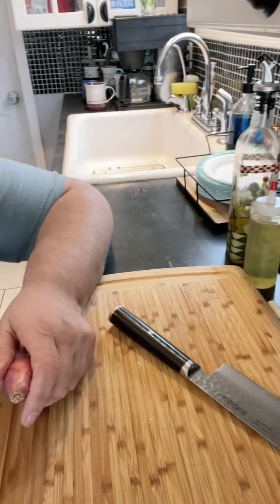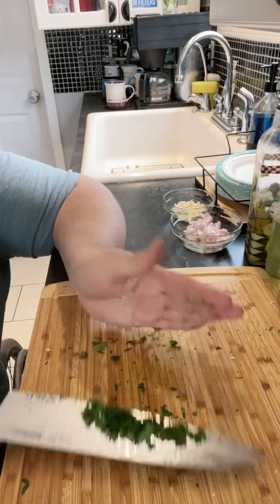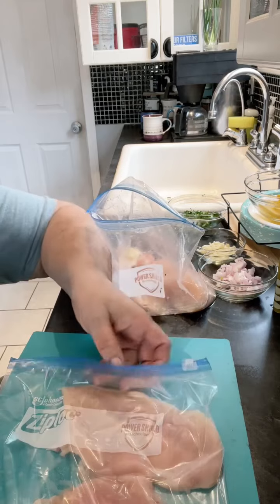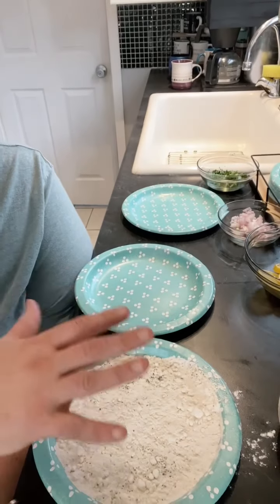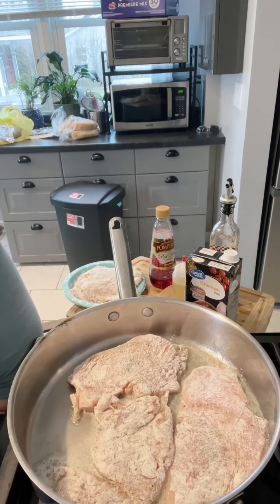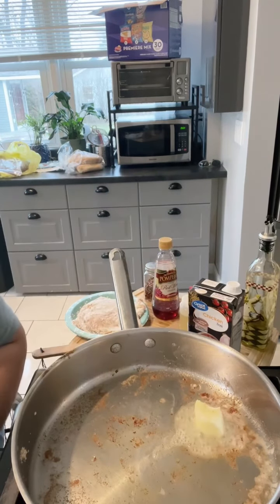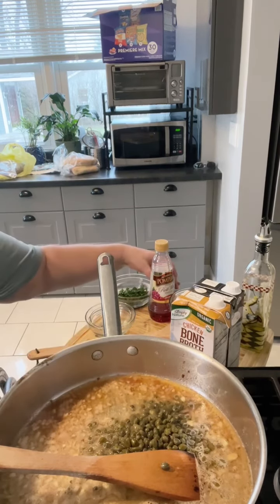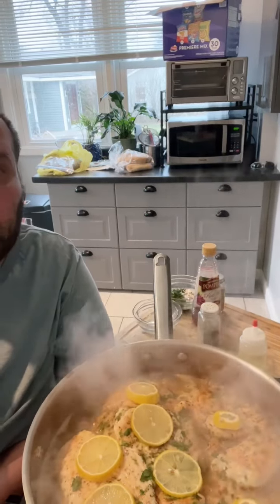Chicken Piccata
I’m not sure if this is a classic “Italian” dish or “Italian American.”  I suspect the latter.  Not that it’s an important issue to me;  but, I know some people can be a little strict on what we call things.  Either way, this is an absolutely delicious dish, that is easy to make and fast, making it an ideal kicker up weeknight dinner. It’s also elegant enough for a weekend,  date night or to serve while entertaining.

This really is just that simple, so if you’re still learning to cook, or looking for an easy dish to take some stress off while entertaining this is definitely one to consider.

To make this you’ll need:
AP flour
SPG- 1 part coarse black pepper, half part salt half part garlic powder)
chicken breast - butterflied and pounded even
1 shallot- diced
3-4 toes of minced garlic
Juice of one lemon
One additional lemon sliced
White wine- 1-2 cups
Chicken stock- equal amount as wine
Capers- drained and rinsed
Butter
Good extra virgin olive oil
Parsley- chopped
Pasta or vegetable to serve with - I prefer Angel hair

Once you’ve prepped the shallot, garlic and parsley, you’ll butterfly the chicken and pond them out evenly with a meat mallet.
Season both sides with SPG
Season flour with SPG
Dredge the chicken in the flour and set aside
Get your skillet or pan nice and hot and drop the heat to medium low.
Add in olive oil and butter
When the butter is melted and hot, add in the chicken and cook until browned on both sides (about 4-5 minutes a side)
Remove chicken and set on the side
Into  the same pan add in the shallot and garlic (add some oil here if you don’t have enough)
After 30 seconds be sure to scrape the flavor bits off the bottom
Add in the white wine and let reduce by half.
Add in the capers, some parsley, crushed red pepper and the stock then let it reduce down a but more.
Add the chicken back in, along with more parsley and cover with the sauce and the lemon slices

Serve with a side of pasta and/or vegetable.